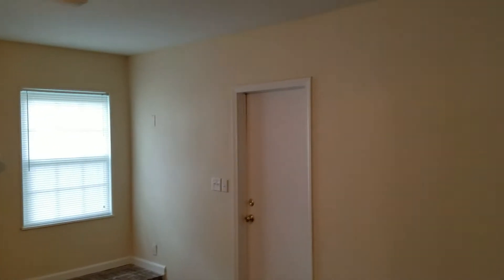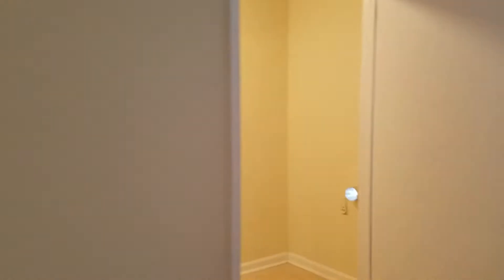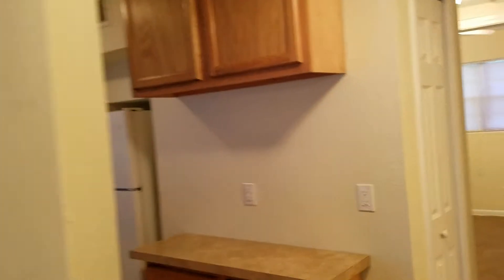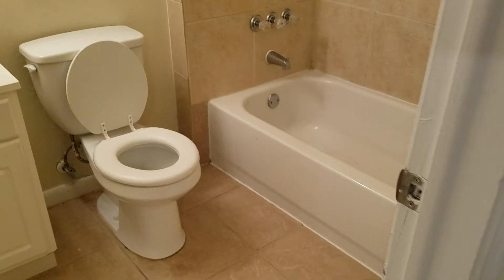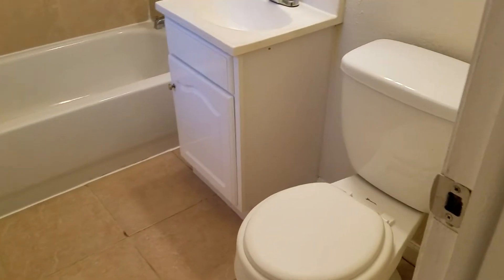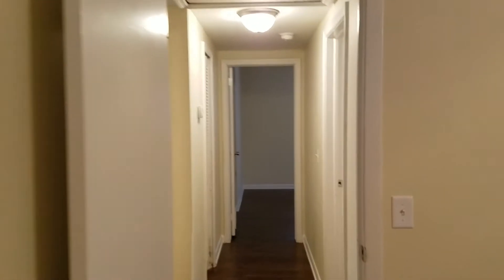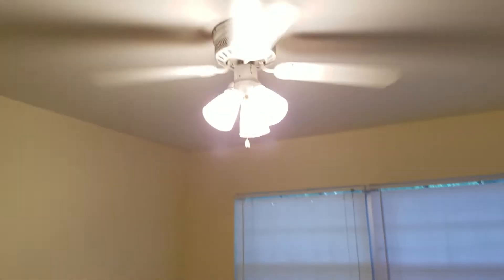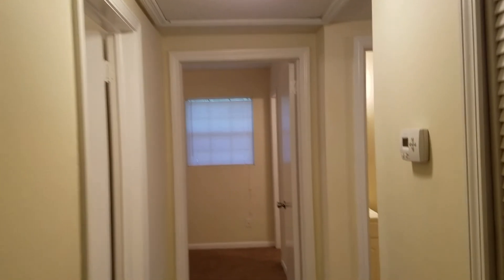Investment property Jacksonville - 2130 Patou Drive West